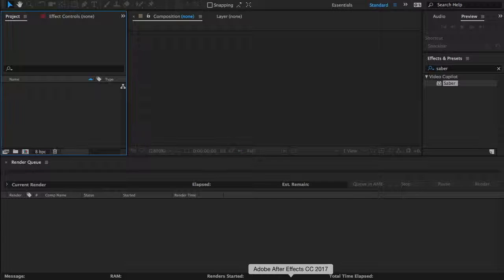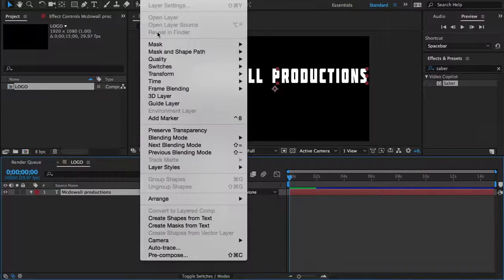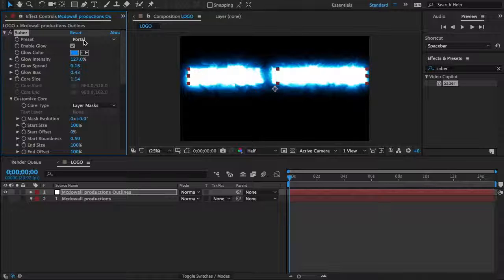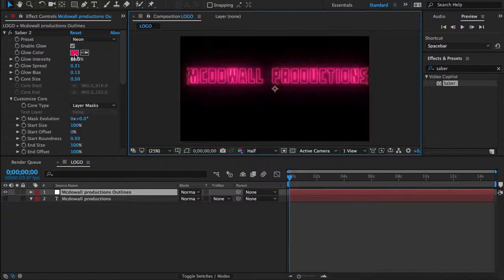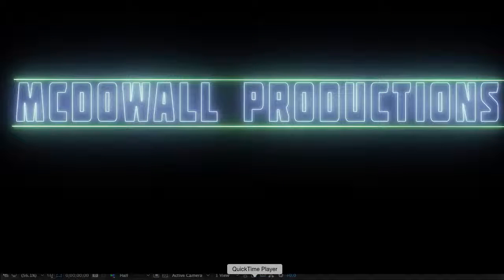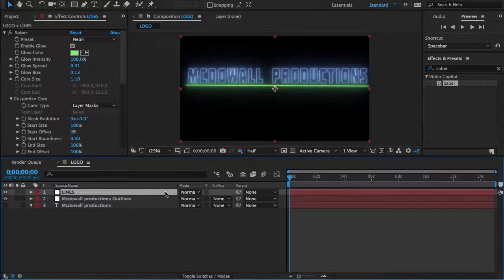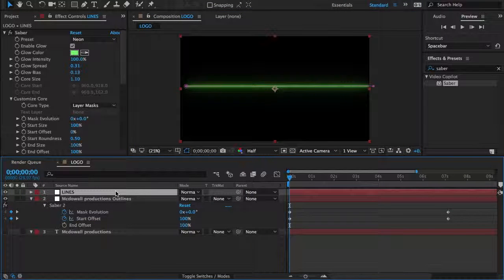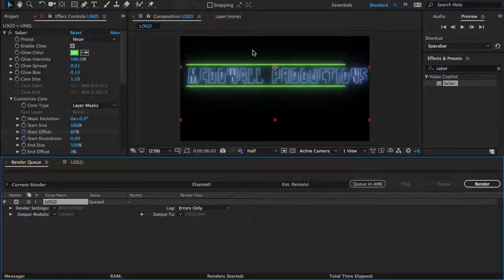Adobe After Effects Tutorial | Create a Cool Logo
♦ New videos and tutorials every Monday-Friday at 10:30 or 11:30 pm Istanbul time